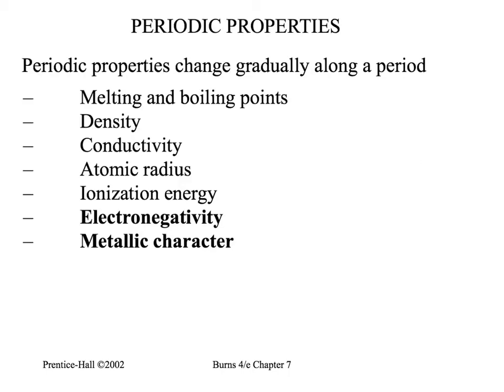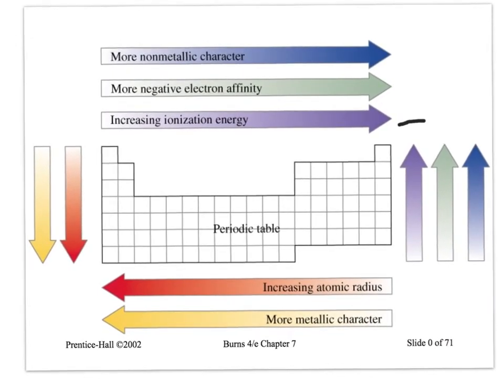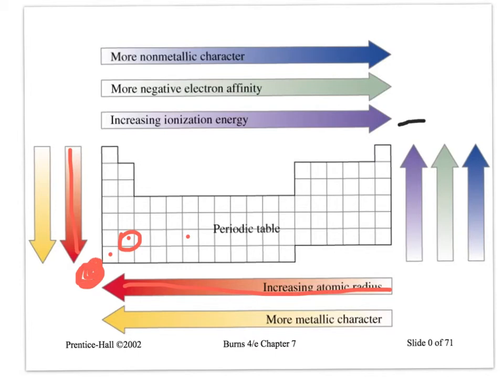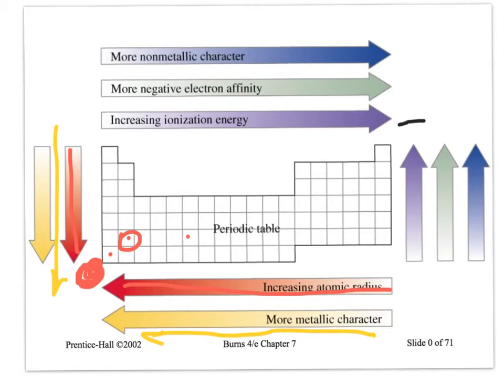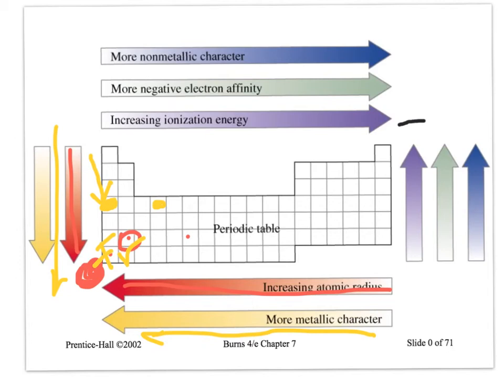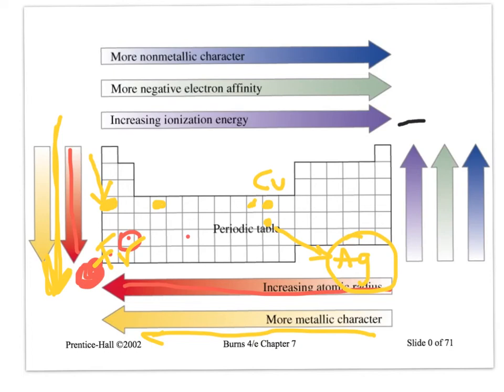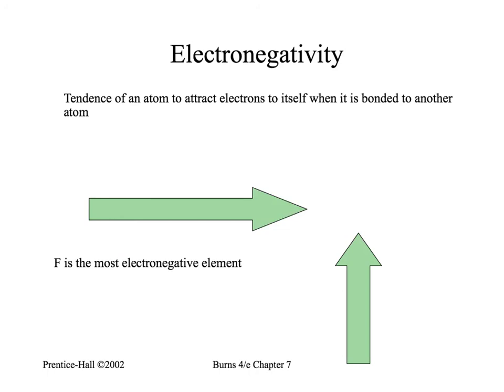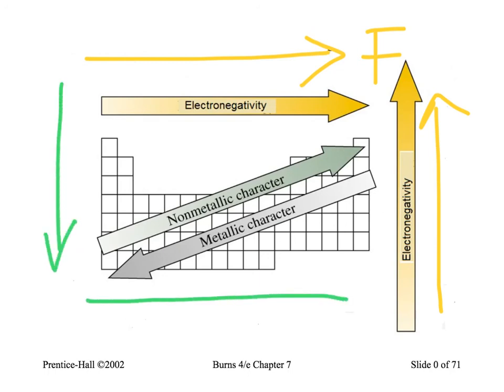PT periodic trends